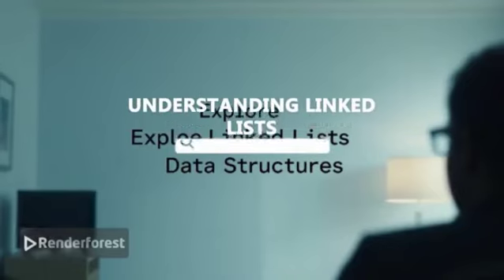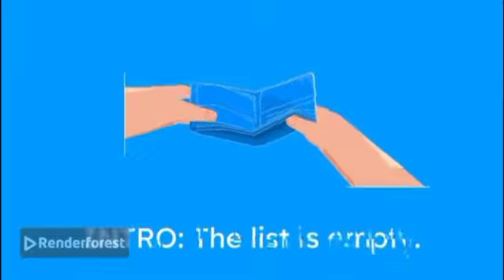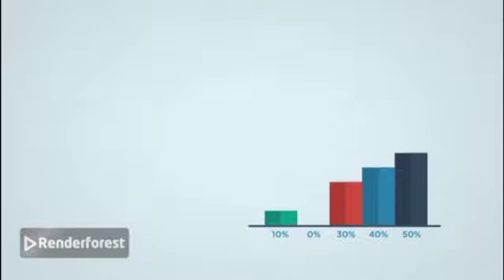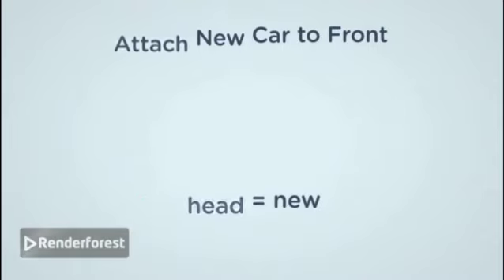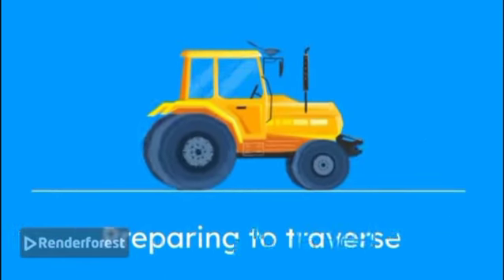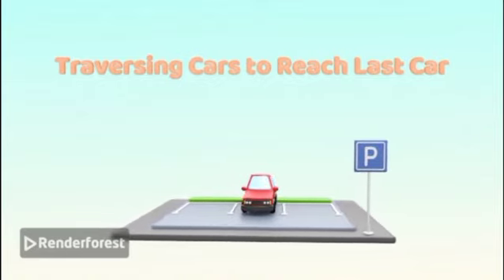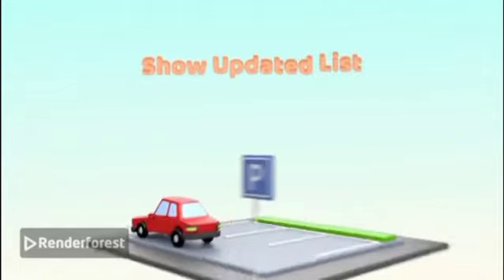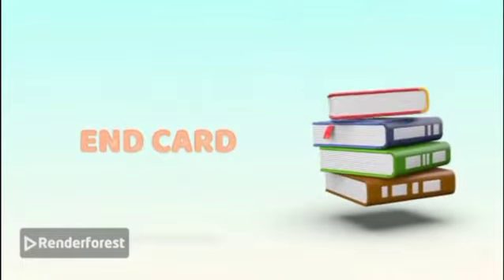Linked List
In this technical session, we explore the core concepts of Linked Lists, a foundational pillar of Data Structures and Algorithms (DSA).

Understanding Linked Lists is essential for any aspiring software engineer, as they form the basis for more complex structures like Stacks, Queues, and Graphs. This video breaks down the logic, memory management, and implementation.